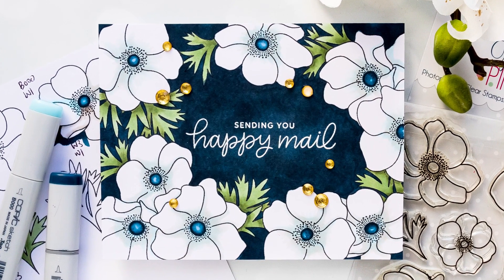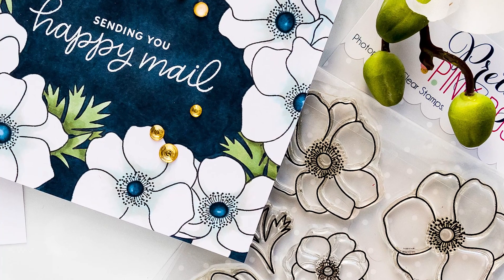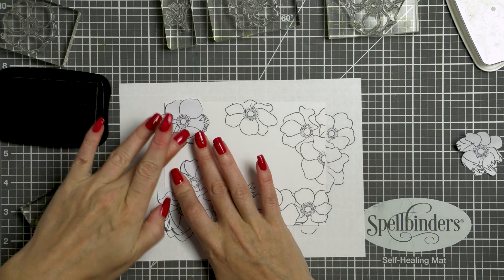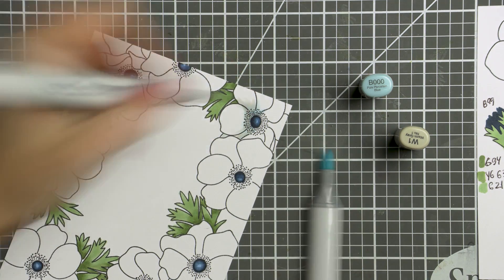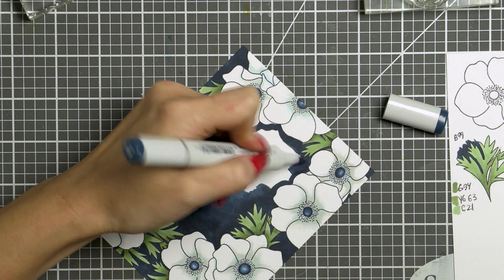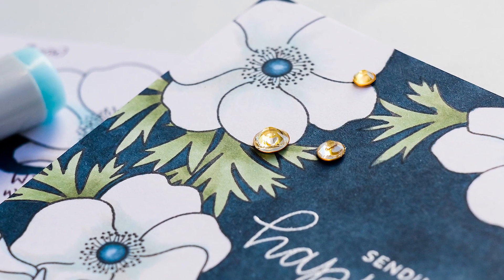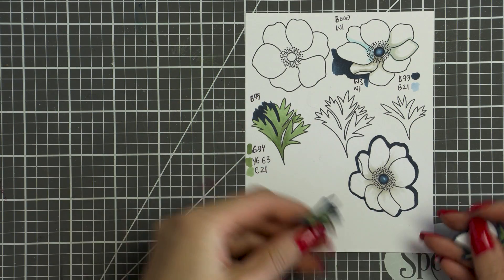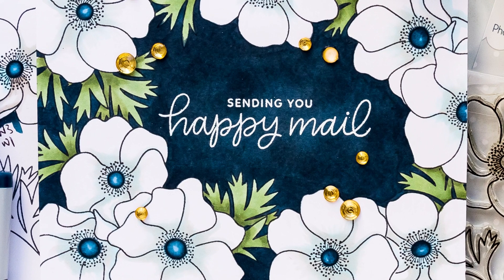Coloring Negative Spaces on Cards by Pretty Pink Posh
Join Yana as she shares how to create two stunning Anemones cards using a unique technique.

Links to the main products below and more details, photos and links in the PPP blog post